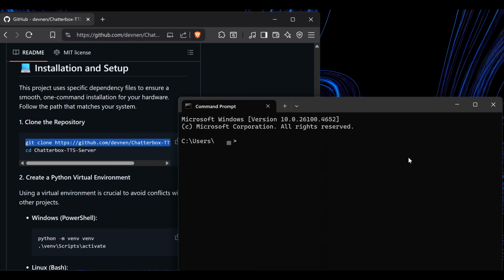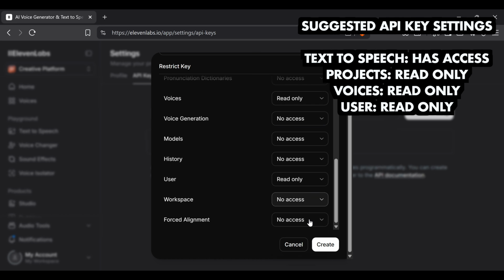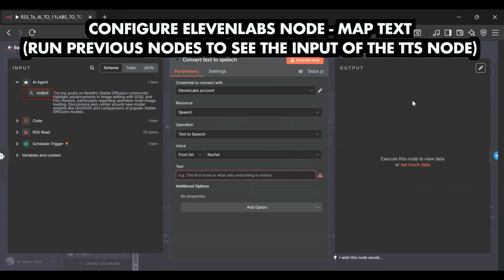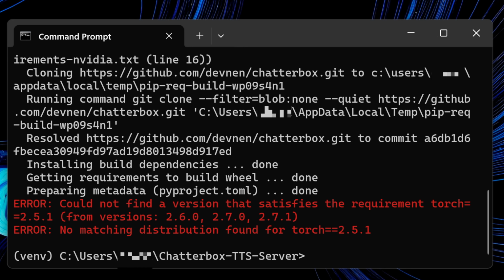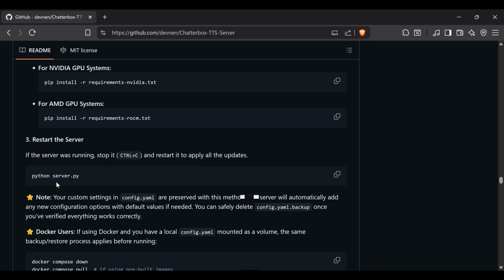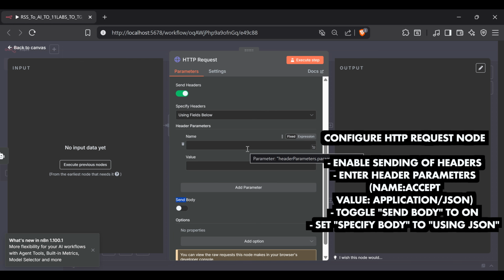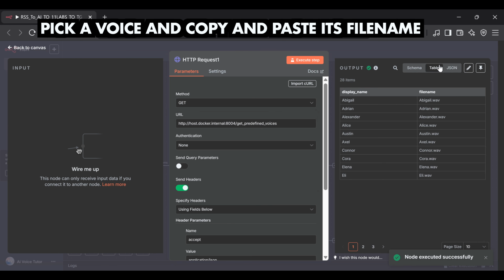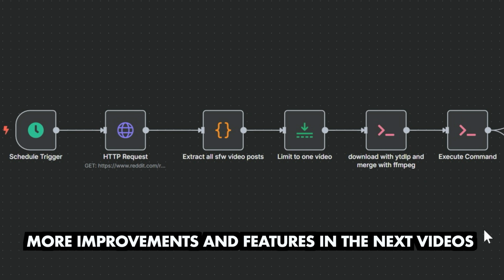Create Free AI Voice Summaries - Chatterbox TTS Server + n8n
This tutorial shows you how to install Chatterbox TTS Server, connect it to n8n, and send spoken AI summaries straight to Telegram. We’ll also try ElevenLabs TTS in n8n and cover quick fixes for common errors.

Join my Telegram channel for daily AI news and hardware deals (work in progress)

Make Academy (Recommended learning resource even if you only use n8n)

Chapter:
00:00 Intro
00:23 Goal of the workflow
01:13 Video Overview
01:29 Get a free ElevenLabs API key
02:31 Add ElevenLabs node to n8n
03:31 Configure ElevenLabs node in n8n
04:20 Send audio with Telegram node in n8n
05:42 Pin message with Telegram node in n8n
06:00 Install Chatterbox TTS Server
06:48 Fix Python environment errors
08:16 Run Chatterbox TTS Server after a restart
09:16 Add and Configure Chatterbox TTS Server in n8n
10:04 Configure JSON body for Chatterbox
11:22 List available Chatterbox voices
12:33 Finalize Chatterbox node config
13:01 Fix Chatterbox TTS “Server is offline” error in n8n
13:33 General Tips
13:58 Preview and wrap-up